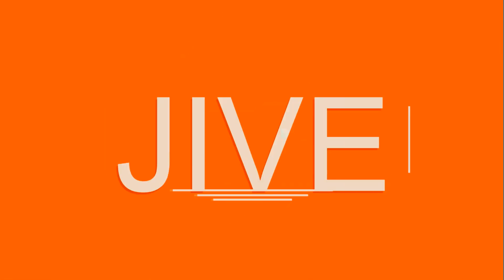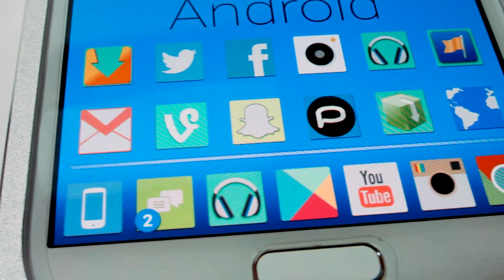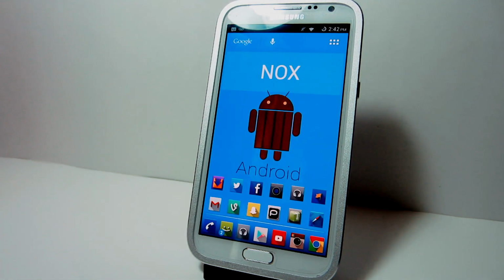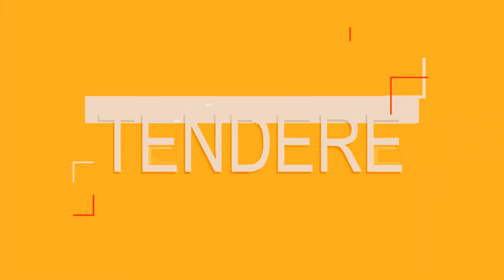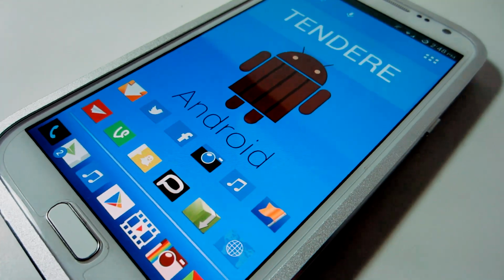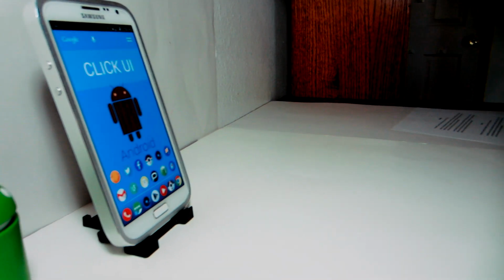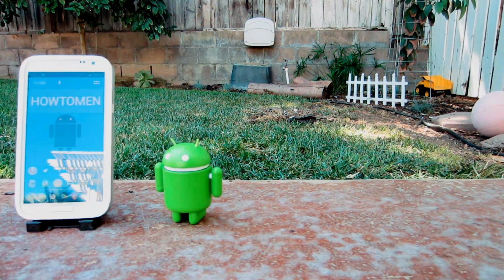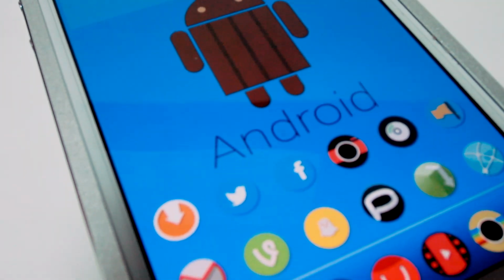Top 5 Android Icons of 2013!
Icon Packs

5. Jive (FREE/$0.99)

4. Nox ($1.99)

3. Tendere ($1.55)

2. Click UI ($1.49)

1. Flatro ($1.55)

Frequently Asked Questions Answered:

✔ I am using a Galaxy Note ll by T-mobile running a custom rom called CM 10.1 with android 4.2.2
✔ Main Launcher: Apex Launcher
✔ To edit my videos I use AVS4YOU
✔The Camera I use is a Sony GZ-HM30BU
✔Android is the best and I will always use it!
✔ To root your phone look it up because its all different.
✔ I will make top apps of the week every weekend!